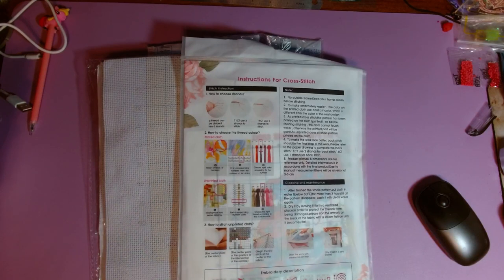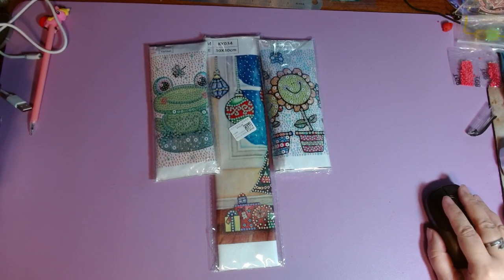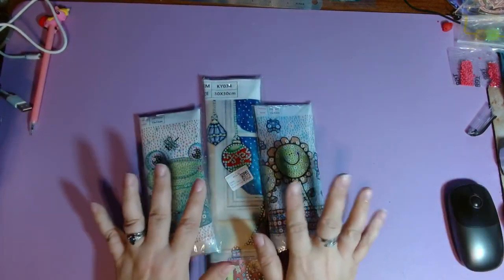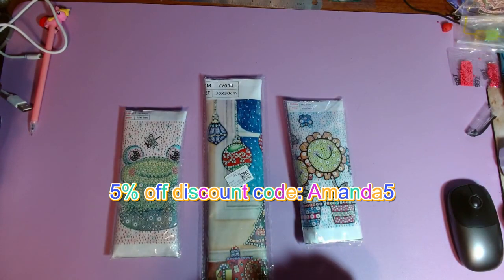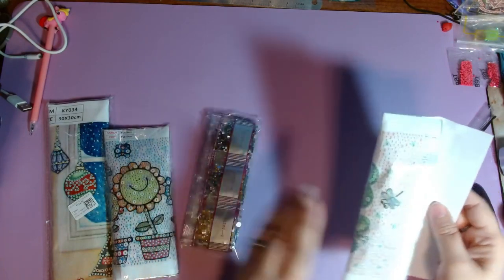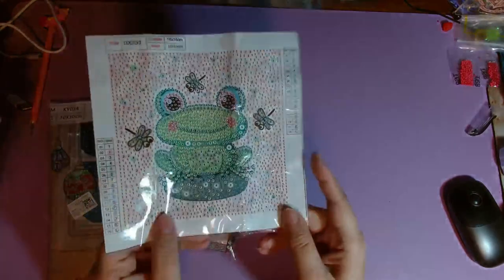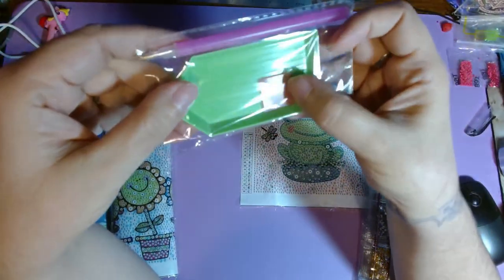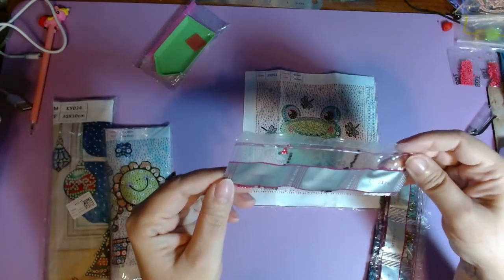GBFKE unbagging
Today I am unbagging two stamped cross stitch and three diamond painting kits for you from gbfke. This is a collaboration, so these were sent to me to review for you. Let me know if you would like to see my progress on any of these kits.

The kits are linked below except for the frog, which is unavailable.

Thank you gbfke for these lovely kits!

*** Kits in the video***
Cross Stitch:
cat embroider $3.19

Diamond Painting:
Christmas tree 3.74

frog unavailable

*** Currently Reading ***

Print: Perfect by Ellen Hopkins
Ebook: Fathomfolk by Eliza Chan
Audio: It by Stephen King
eARC: The Head Teacher by H. M. Lynn